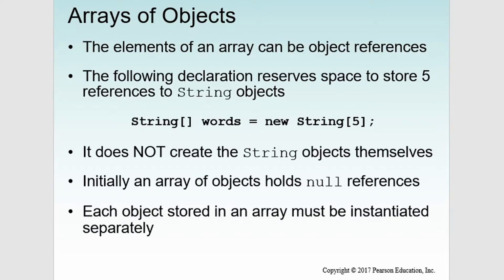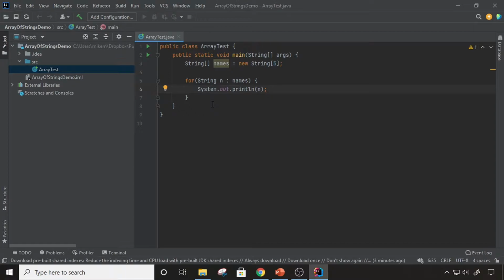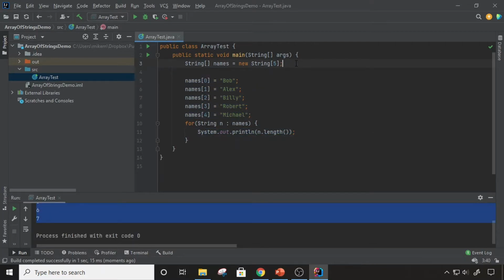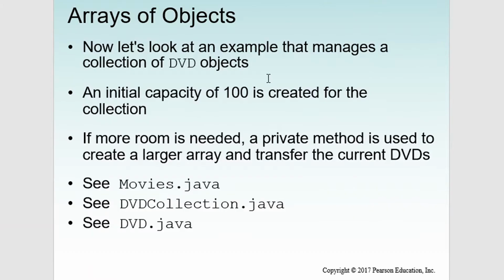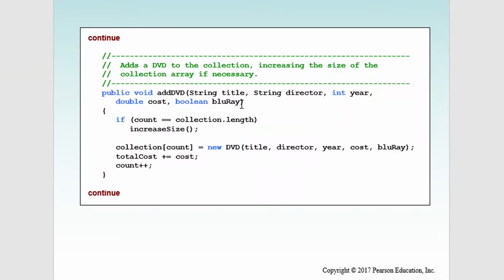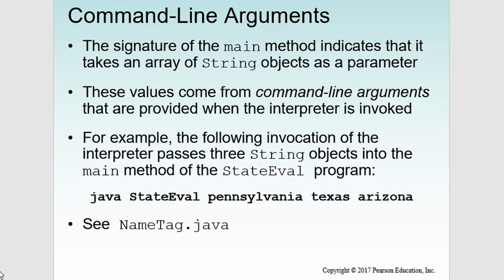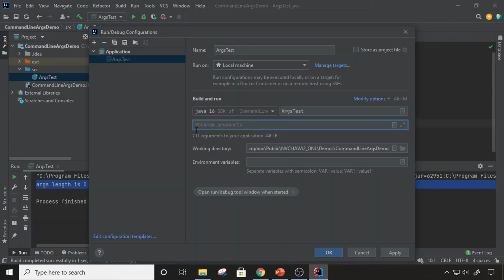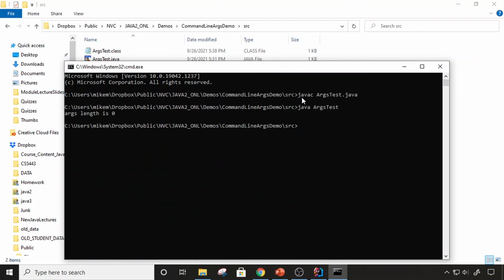Java 2 Online, [8.02] Arrays of Objects